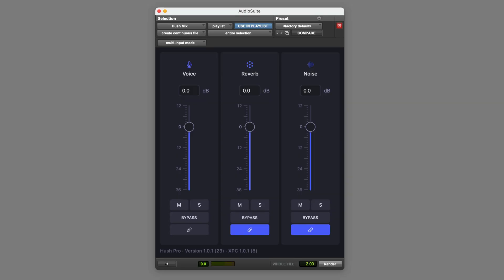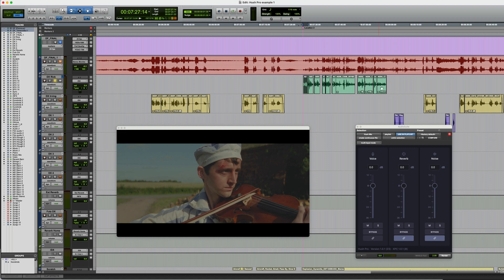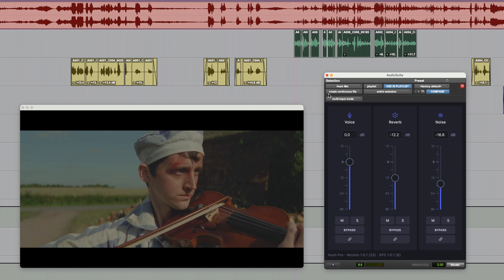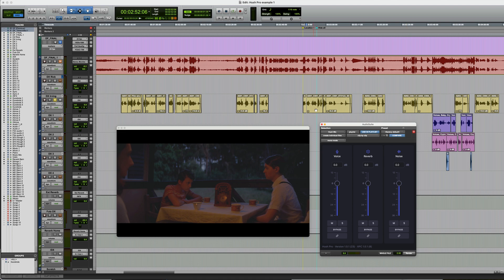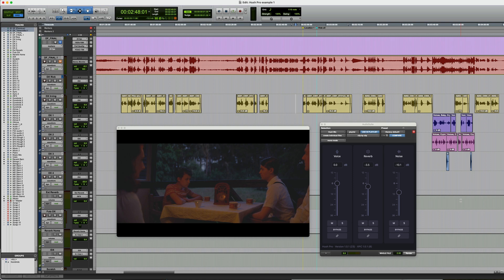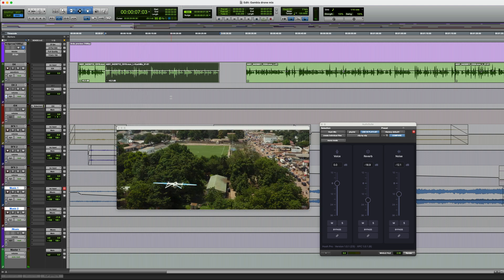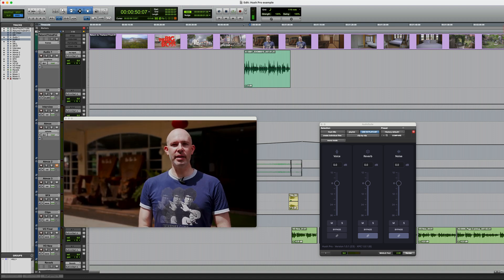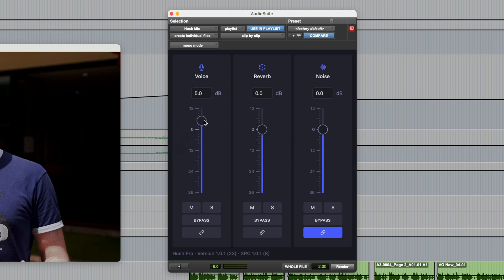Using Hush Pro To Reduce Reverb & Noise In Dialogue Recordings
In this video, Paul Maunder demonstrates some real world examples of how Hush Pro can be used in a dialogue editing workflow.

Hush Pro is an AAX AudioSuite plugin for cleaning up dialogue. Optimized for post-production workflows, Hush Pro includes a refined ai model, a mixer-style UI with separate faders for reverb and noise, and support for real-time previews.